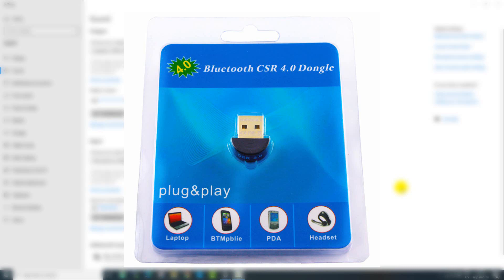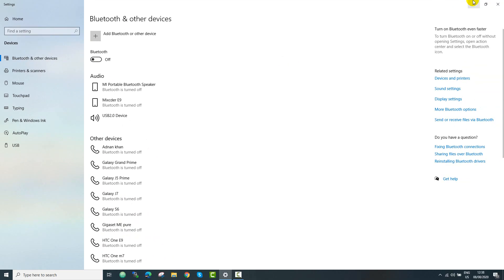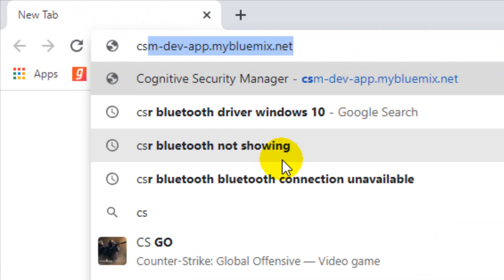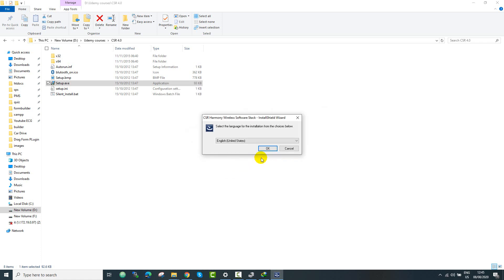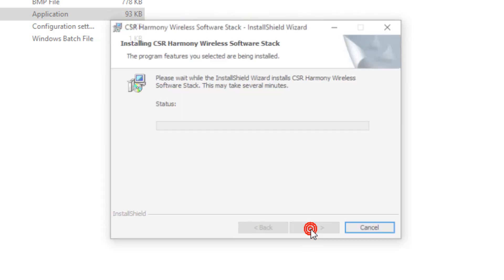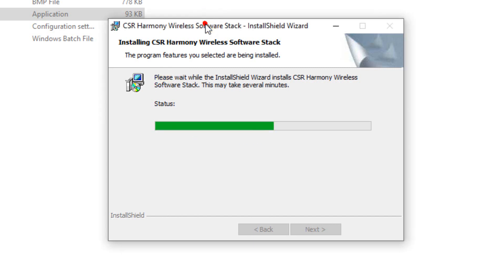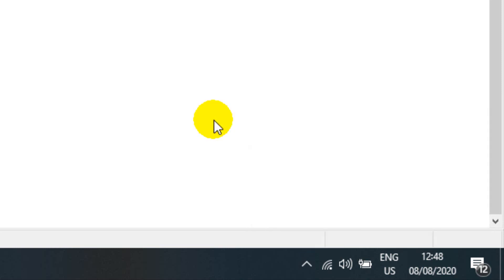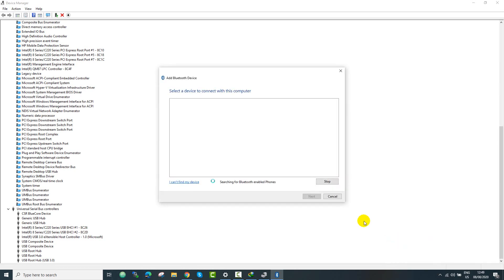Bluetooth CSR 4.0 dongle installation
If you are looking for Bluetooth usb adapter for pc and want to add Bluetooth device to windows 10 then you don't need to worry, or your csr bluetooth 4.0 not working. You need to install csr 4.0 dongle drivers to display it. You can download csr 4.0 dongle driver from the given link in comments.